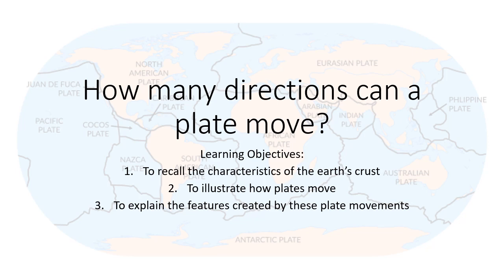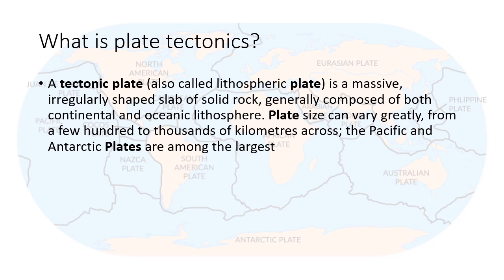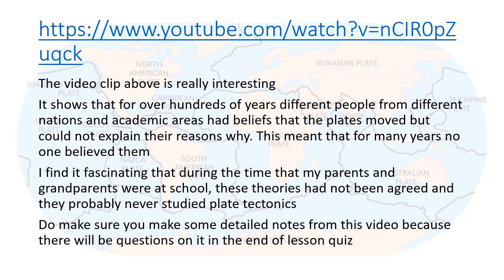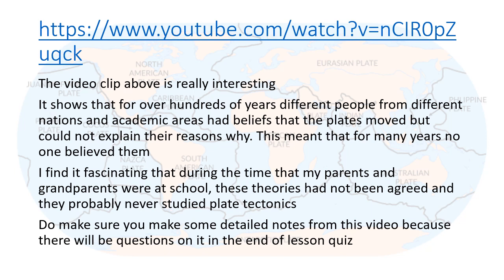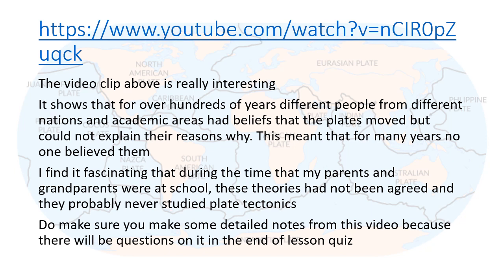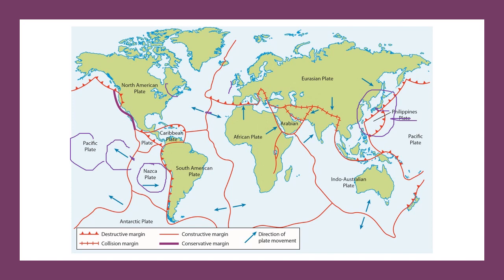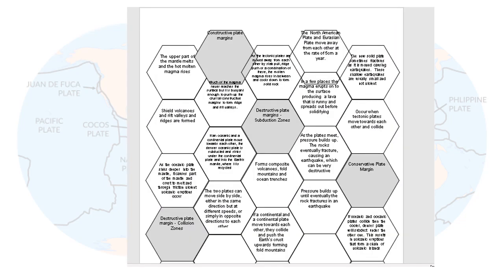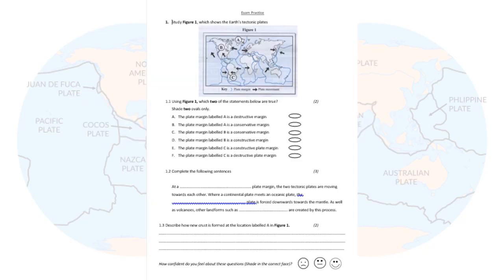Plate Tectonics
Lesson to support yr9 with Plate Tectonics